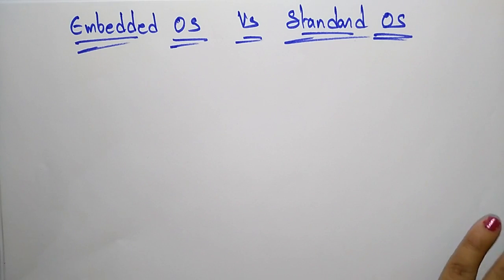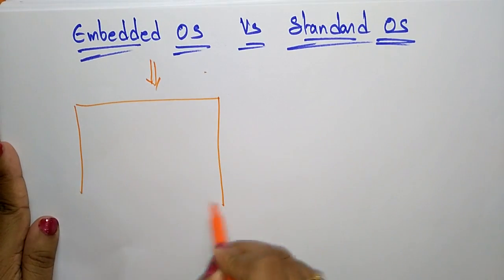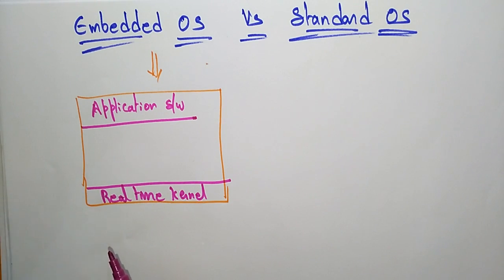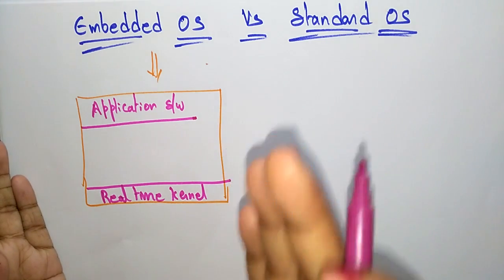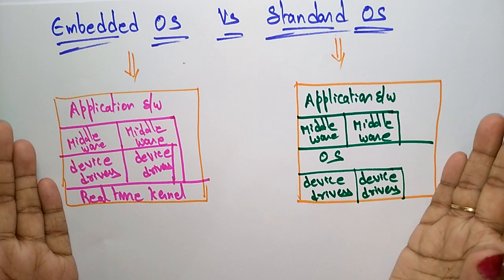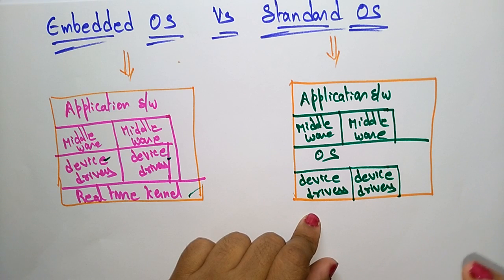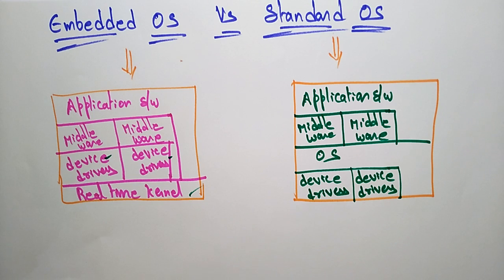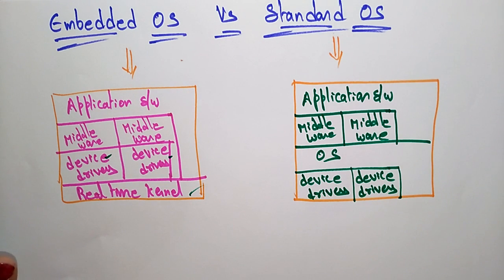Embedded OS | Standard OS | Differences | ES | Embedded Systems | Lec-20 | Bhanu Priya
Comparison between Embedded OS and Standard OS